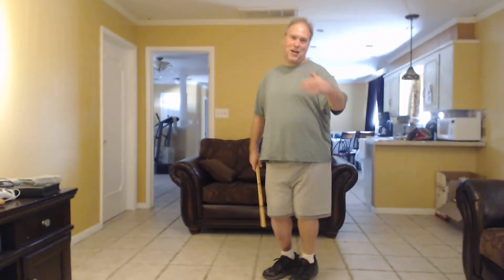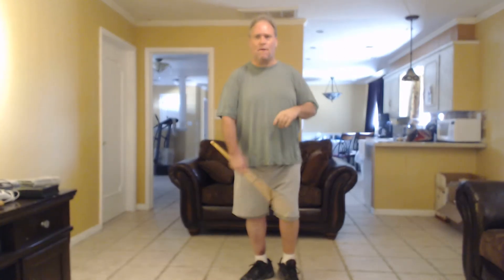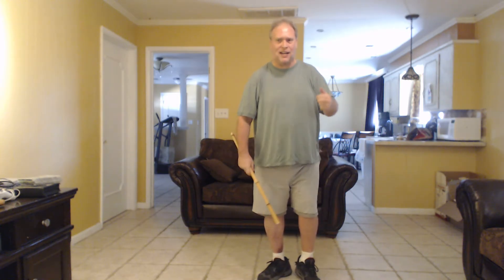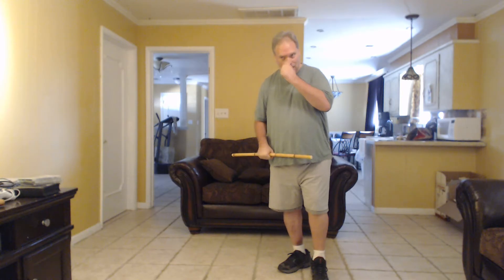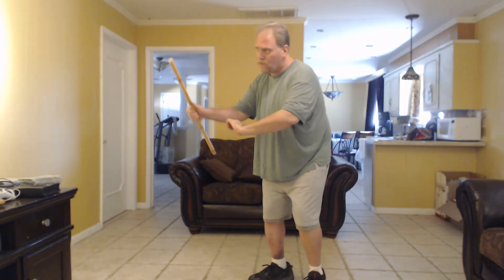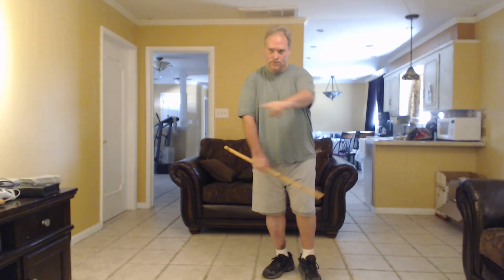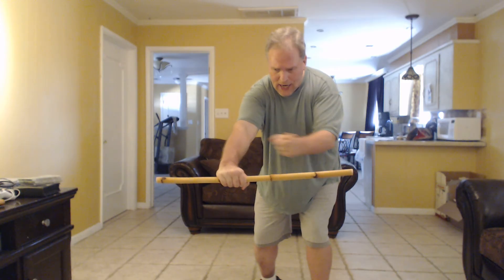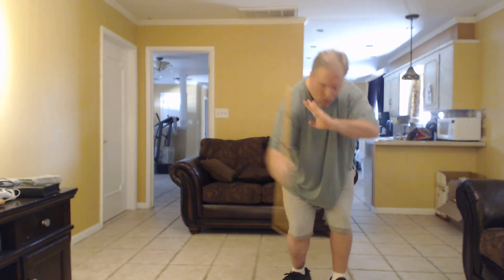Arnis De Mano: Central Grip Techniques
Demonstrating 3 techniques utilizing the central grip.

Practice at your own risk! Seek out a qualified instructor to learn these techniques. If you get hurt, its your own dang fault